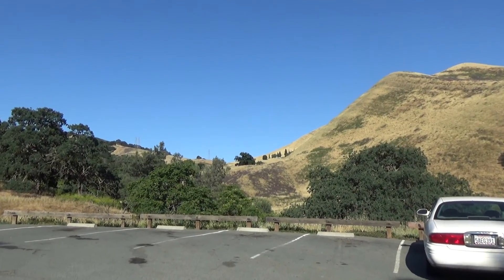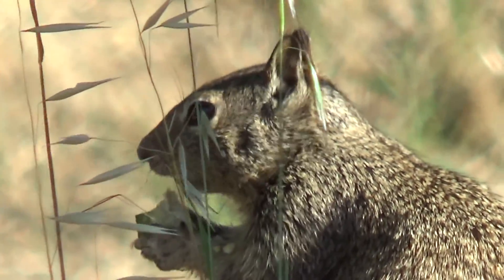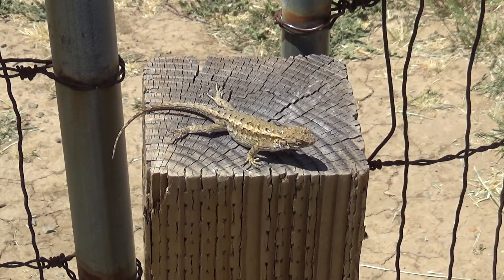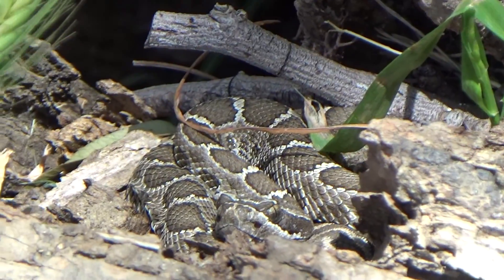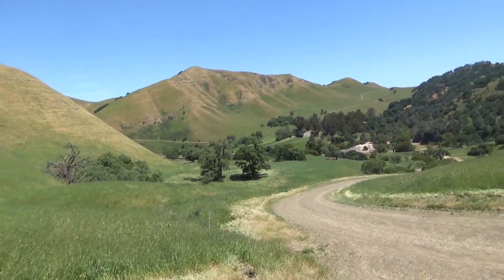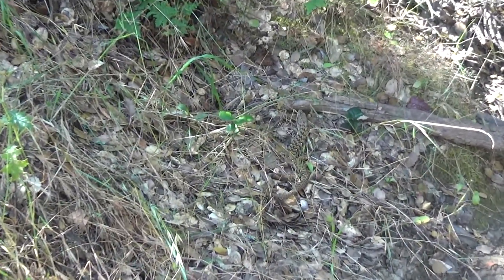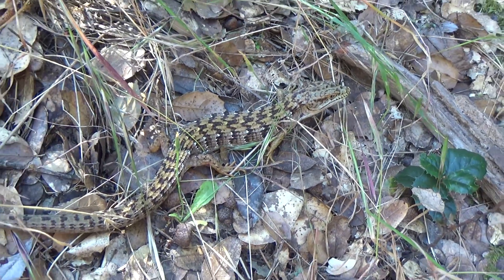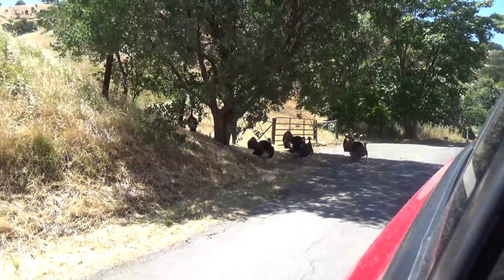Creatures Of The Hills!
My mom and I like to hike in the hills and there is great wildlife out there! This video shows the different animals I have filmed on our hiking trips in the Black Diamond Mine hills . I even got to film my first Rattlesnake!